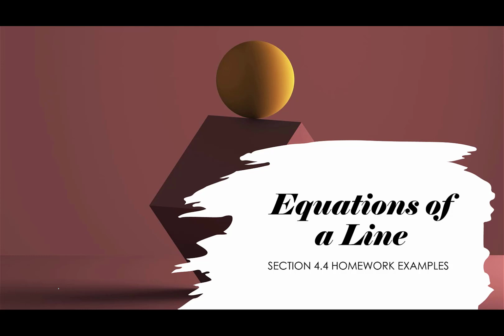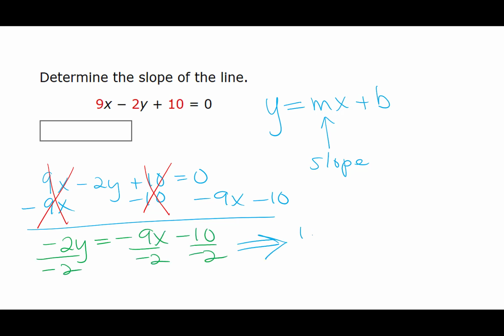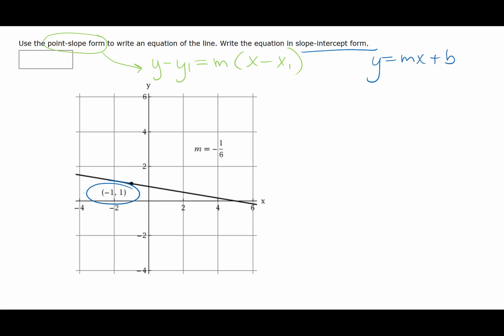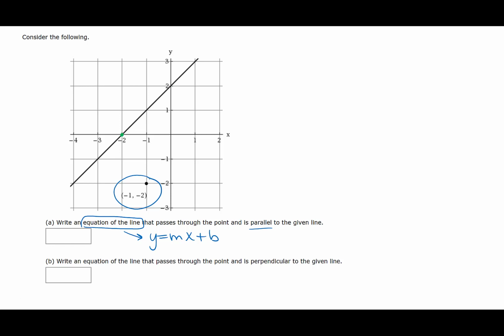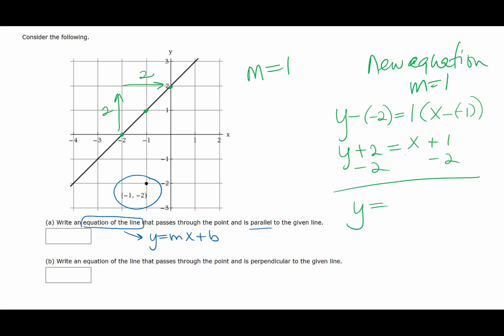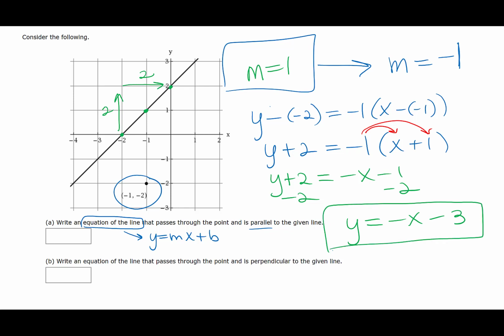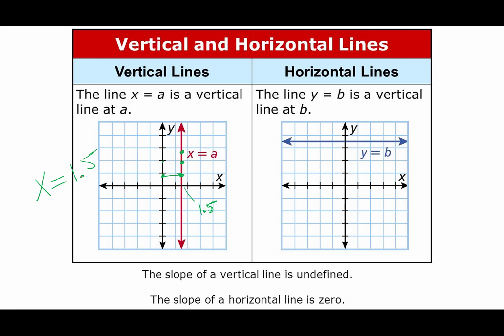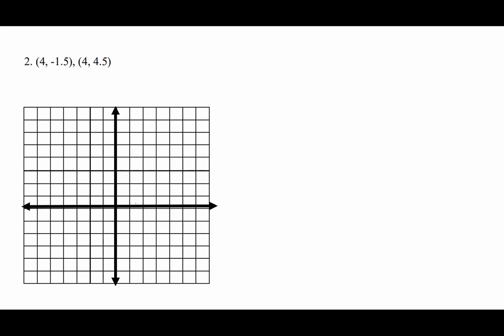Writing the Equation of a Line